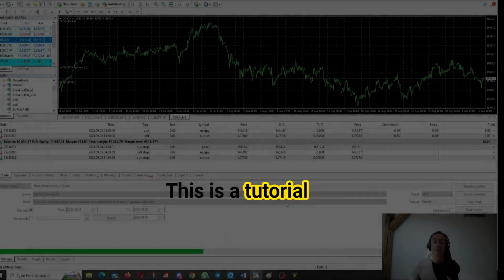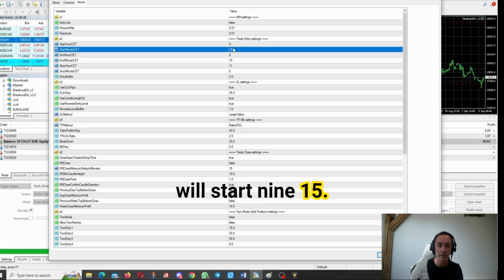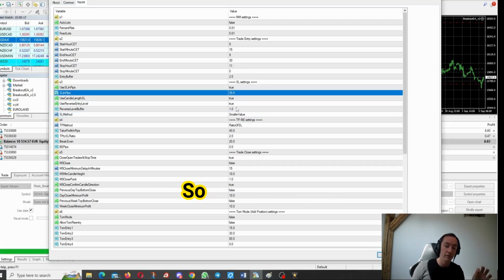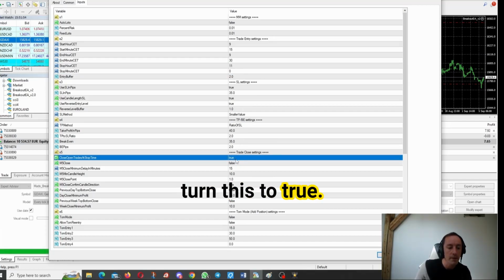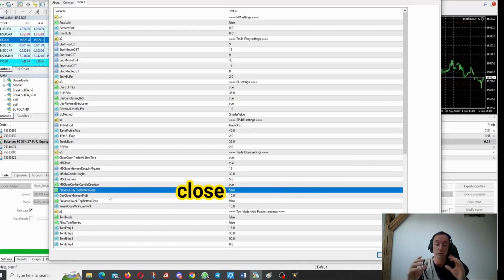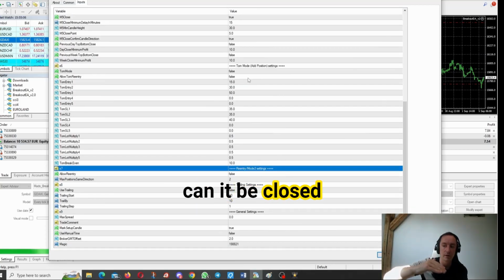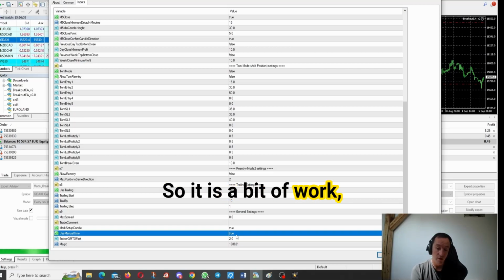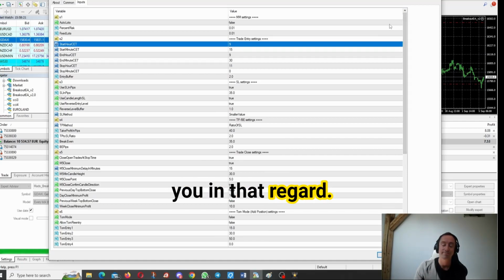Breakout Optimizer EA Tutorial (Algo Trader)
What is the Breakout Optimizer EA?

Let's be totally honest for one moment. Many of the products on MQL5 are very slippery promising crazy returns, sharing the most amazing backtests you have ever seen and so forth. But, they typically either overcomplicate how they actually work, or just outright lie in their description.

This bot is a breakout EA. It's for buying or selling when a range is broken in a time range of your choice. It is no miracle bot, but with some common sense, it can provide profits and is more than capable of driving a full on portfolio, just by itself.

I have 2 live signals of which this bot represents 90% of the trades, Sigmaset and Sigmaset2. In addition, i have a demo account that just has one version of this bot. Hence, no BS, there is real live and checkable results to see.

If you want to just have a bot that promises you will be rich and nearly never have a losing trade, do not buy this. But, if you are looking for a bot with no deception, running on real price action that will actually work long-term. Then we might be in business.

What strategies can this bot pull off?
School Run: A strategy that capitalizes on the opening price movement in the DAX from 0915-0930. This was made famous and thought up by the legendary trader Tom Hougaard. If you are interested in learning more about this strategy, you should visit his website where he lists it in detail. This bot is simply a way to automate this type of strategy or any other range breakout strategy, as the strategy is designed for manual trading, any automated attempt will not necessarily have the same results.
London Session: Focused on Forex trading during the London trading hours. 09-10:30 GBP/USD-EUR/USD
Advanced School Run: This is very similar to School run and relies on the 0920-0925 candles, all disclaimers above apply.
Opening Range Breakout: Targets the range of trading during the opening minutes and aims for subsequent breaks. 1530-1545 CET in Nasdaq for example
Earnings Breakout or New Breakout: Designed for capturing moves that come as a result of an earnings announcement or timed news. This is at your OWN risk!
Note: These strategies are well-researched but are not a guarantee for profits. Past results do not indicate future performance.

Standard features?
Stop loss and take profit, either as a candle length, reverse entry or pip value
Buffer zones for entry and break even
Trailing profit options

Advanced features?
Ability to set TP as a ratio of SL.
Advanced options to exit on extreme price action
Ability to add to winning trades (I don't recommend using this)
Ability to end trades at a set time and limit number of trades in a day
Ability to have trades closed at daily or weekly highs/lows
Bonus! Q&A that you should ask EVERY seller on this website

Are you a real person, can I find you easily online? - A Yes, very easily. I can't just make a runner.
Do you have live signals demonstrating the products and how much money do you have staked in it?- A Yes and some have been going on for over 7 months as of release. Current capital as of release at risk is 12k Euros
Will you fix bugs if any are found- A Yes, so long as it is a bug and not a brand new feature. I'm open to new features, but please keep in mind this works already.
Is this a Martingale, grid or some other type of trading bot that is designed to make a nice looking curve and lose rarely, but will end up in my crying when I lose all my money? A. No, it's 100% NOT

You MUST, try this bot on DEMO before going to live. Make sure you really understand it
Algo trading is not without risk. Putting in 0.1 lots instead of 0.01 lots can be the end of your account. Double, triple, quadruple check any inputs before moving this onto a live account.
I can not be responsible for any losses or wins that you might incur. This bot has been thoroughly tested and you have the demo version and demo accounts to do your own testing with.
If you are ever emotional, feeling down, depressed, excited. IE any form of mind state where you are not fully rational. I strongly recommend staying far away from any trading terminal. If you have any form of gambling addiction, do not trade. Find a new profession ,95% of traders lose for a reason. Don't have the ego to magically think you are part of the 5%.

Trading involves significant risk and can result in the loss of your invested capital.